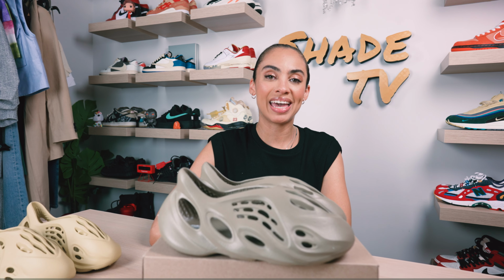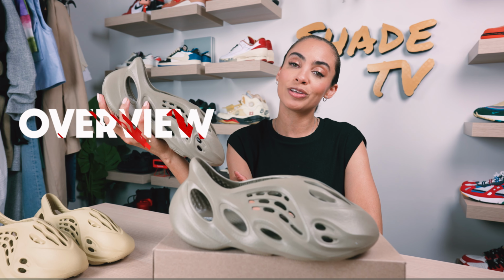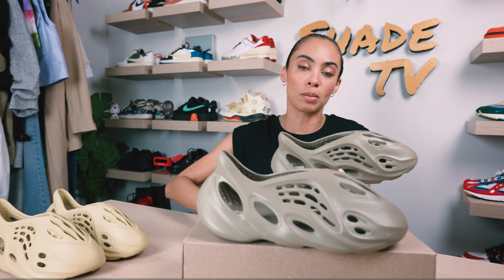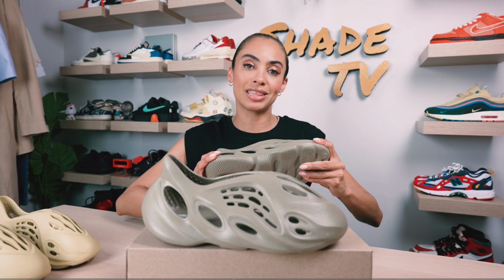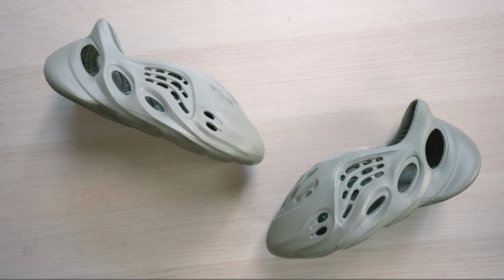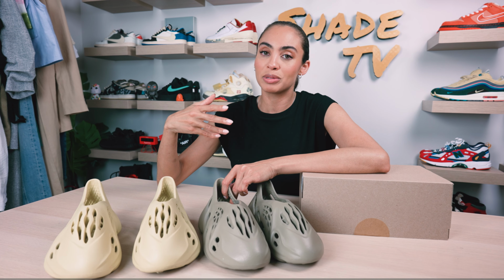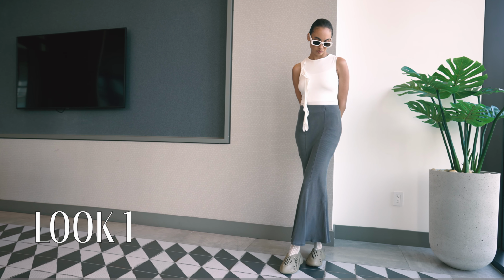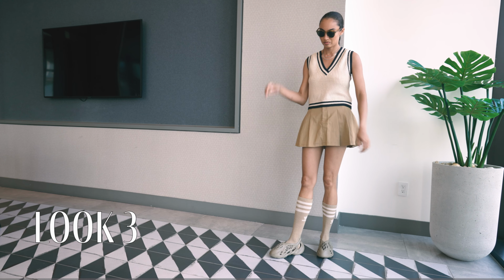Be careful with the SIZING on these! Yeezy Foam RNNR Stone Taupe On Foot Review and How to Style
Be careful with the SIZING on these!  Yeezy Foam RNNR Stone Taupe On Foot Review and How to Style.  The latest Foam RNNR from Yeezy comes in the Stone Taupe colorway and they sit somewhere between the Stone Sage and the Stone Salt in terms of hue.

Is this pair worth it?

0:00 Intro
1:51 Overview and Detail of the Yeezy Foam RNNR Stone Taupe
4:18 BE CAREFUL!   Sizing and Fit for the Yeezy Foam RNNR Stone Taupe
6:07 How to Style the Yeezy Foam RNNR Stone Taupe  Three Distinct Ways
8:13 Lookbook and Outfits for the Yeezy Foam RNNR Stone Taupe
9:24 Current Resale on the Yeezy Foam RNNR Stone Taupe

SHADE STUDIOS
c/o Marissa Hill
82 Nassau Street No 120